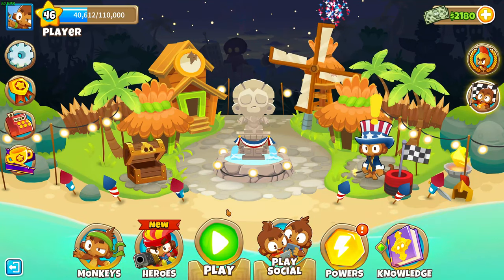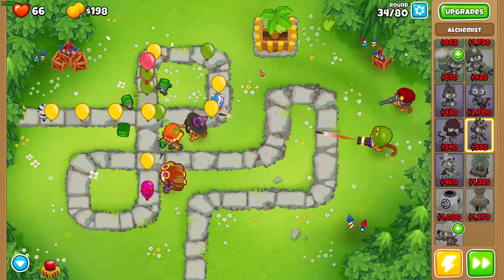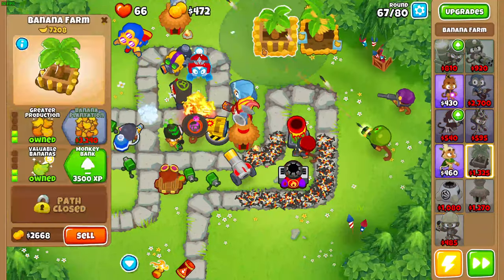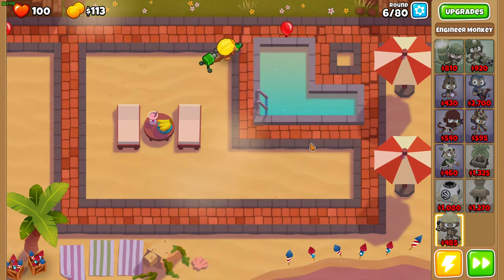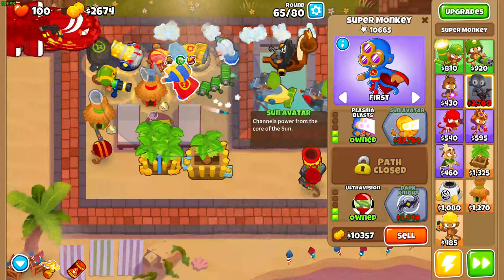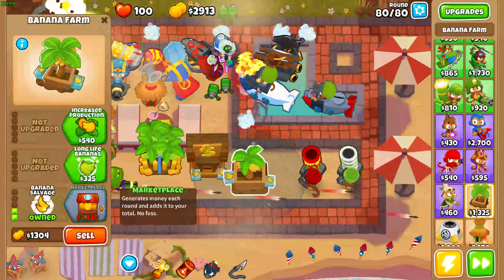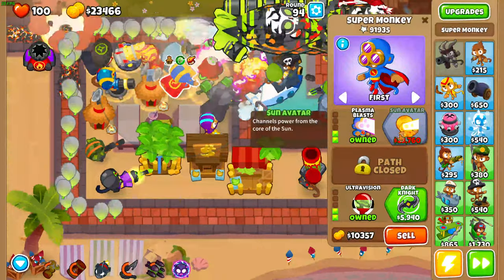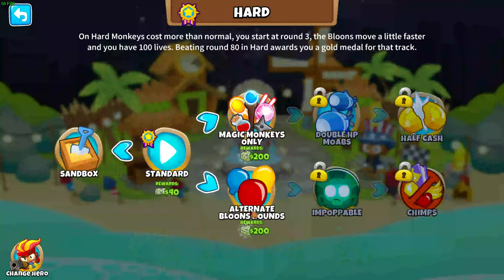BTD6 - Victory in Hard Difficulty!!! - Part 3